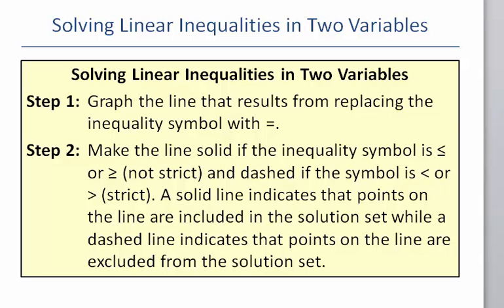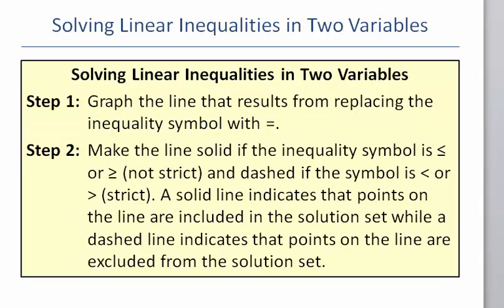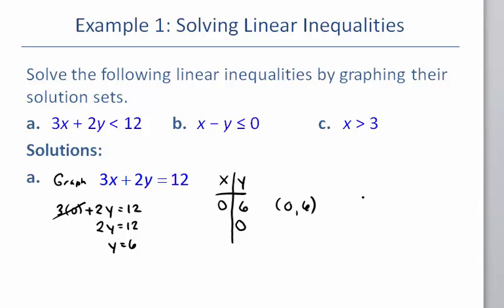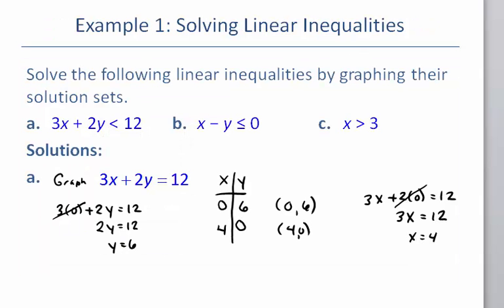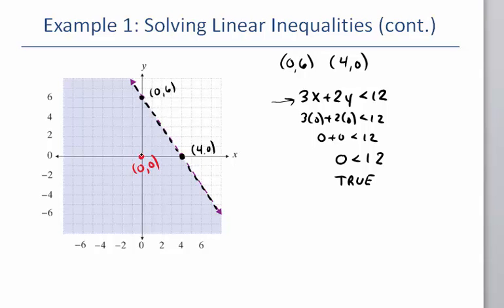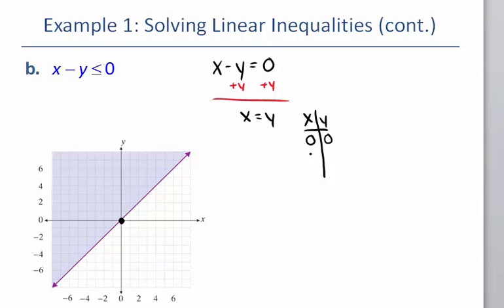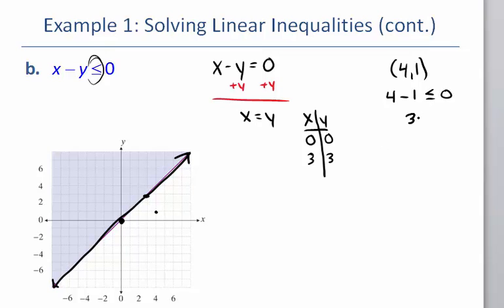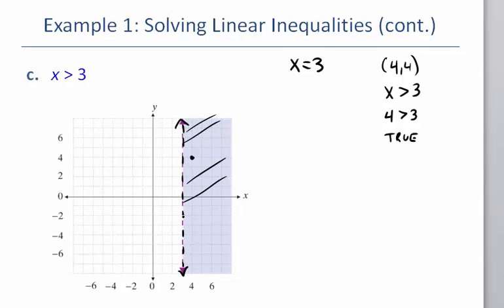Section 2.5, Solving Linear Inequalities in Two Variables